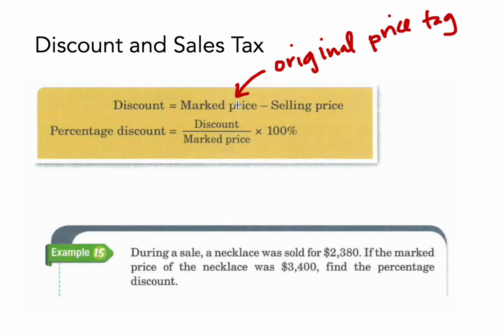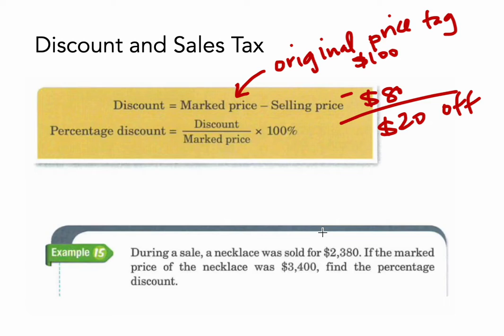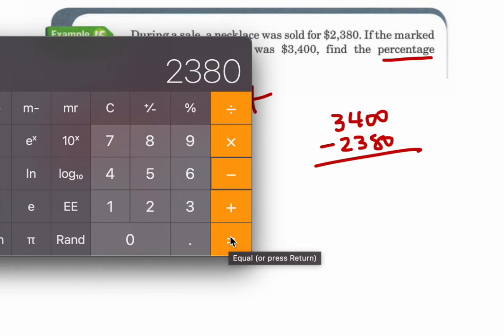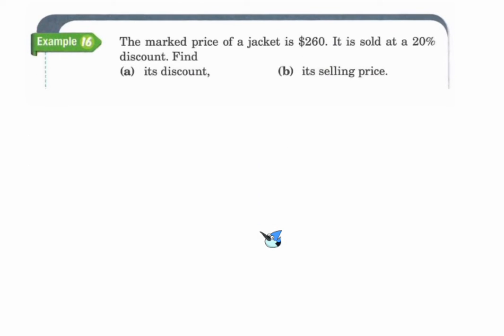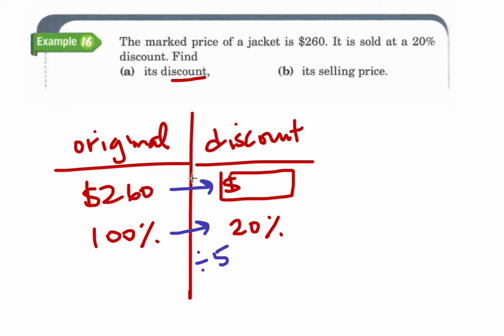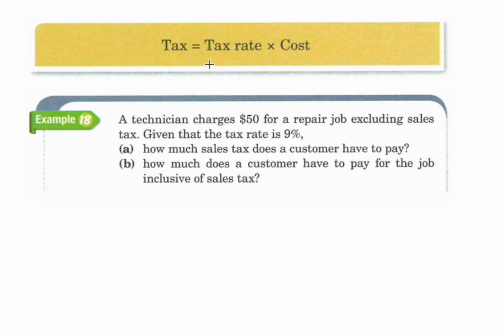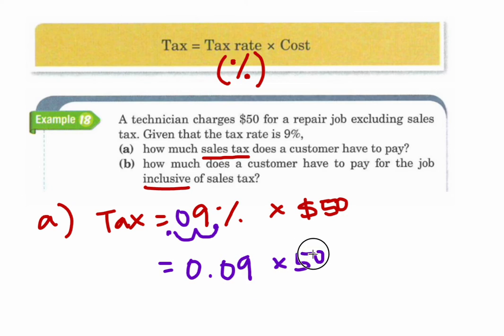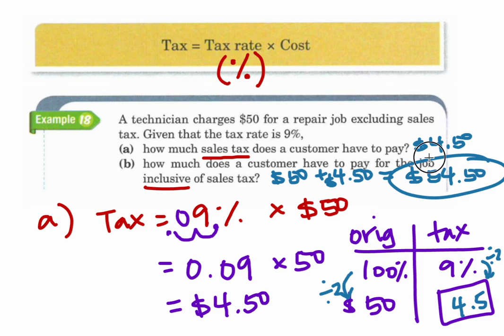Discount and Sales Tax